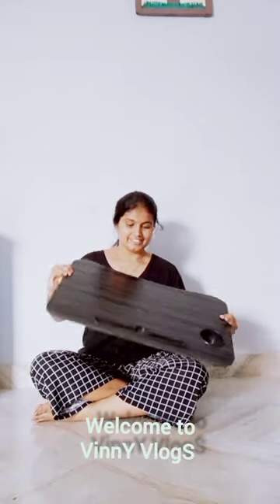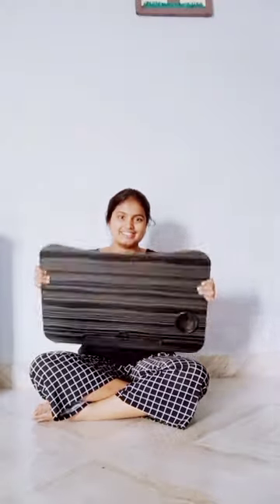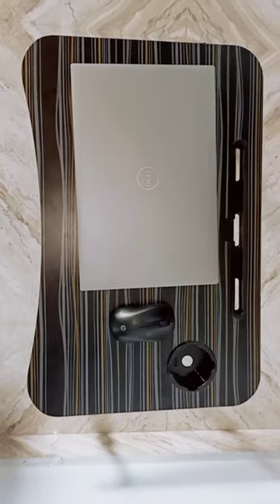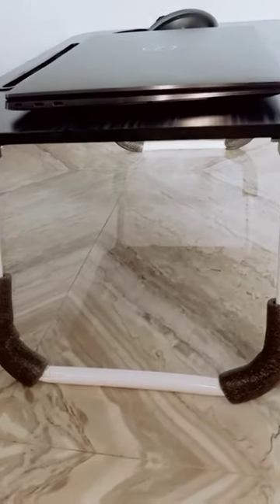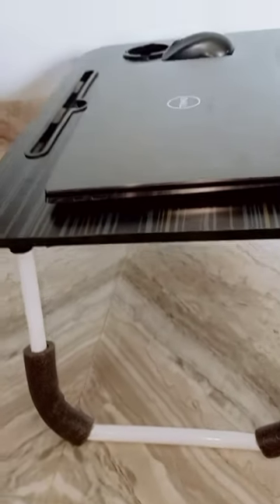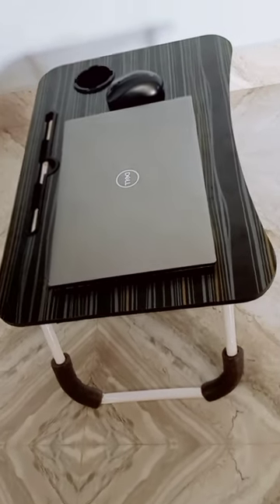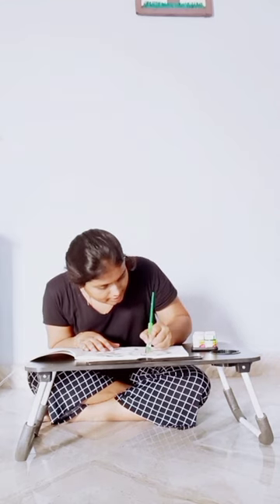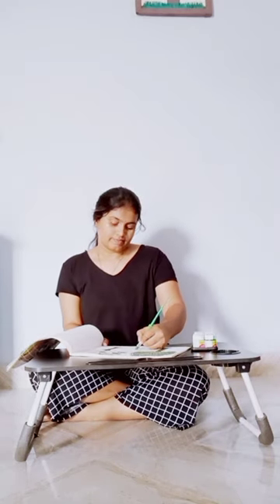Portable study & laptop table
Take a look at this HF HARSH FASHION Multipurpose Foldable Table with Cup Holder, Study , Bed ,Table, Portable Wood Portable Laptop Table on Flipkart